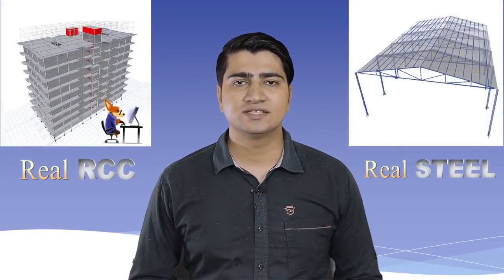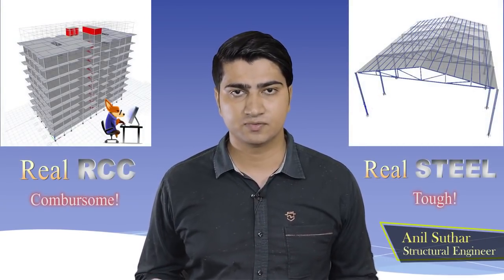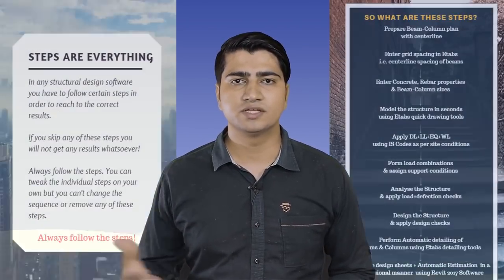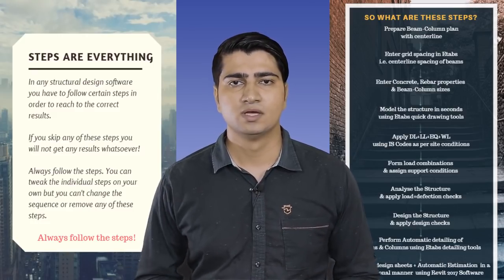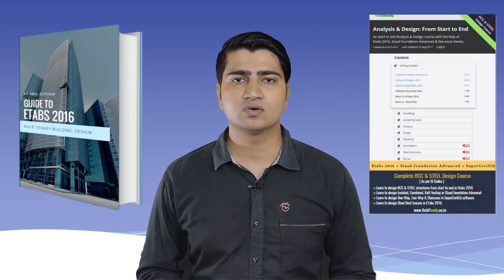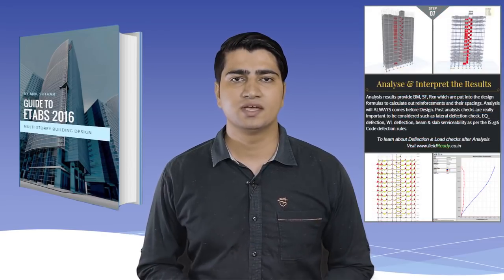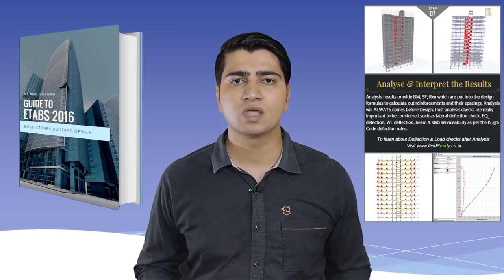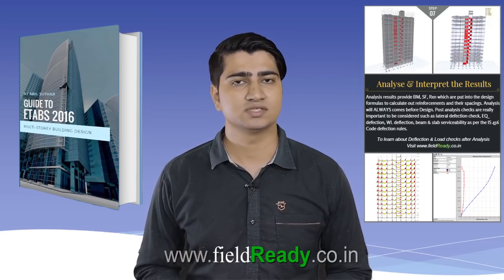eBook on RCC Design in ETABS